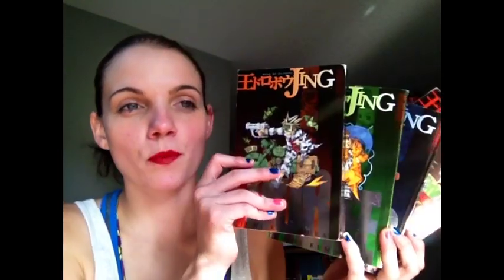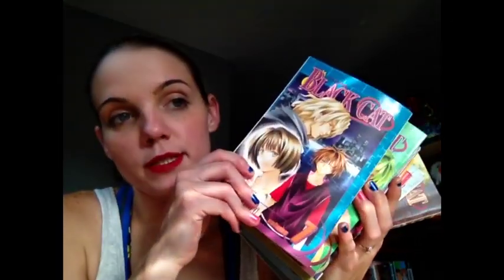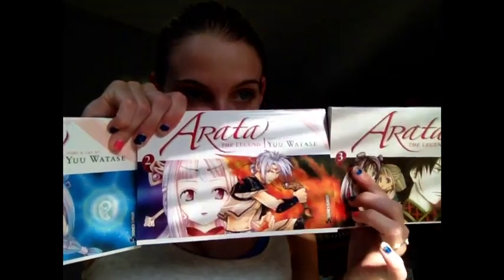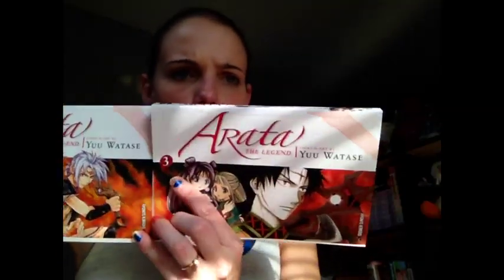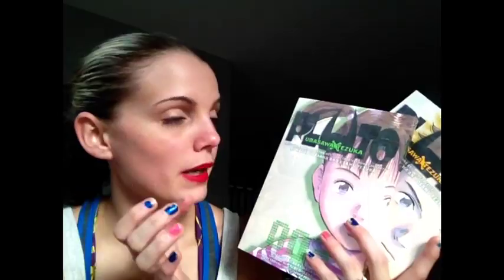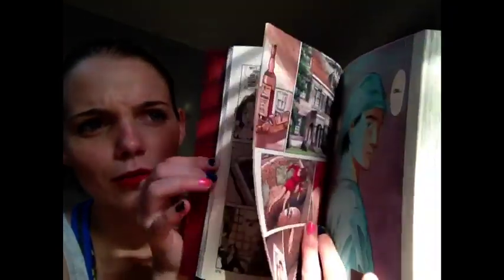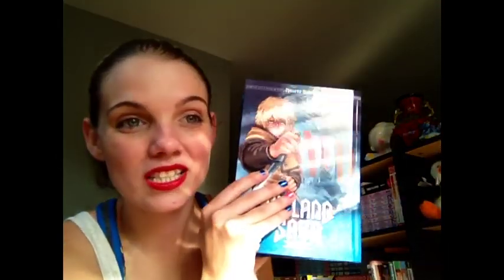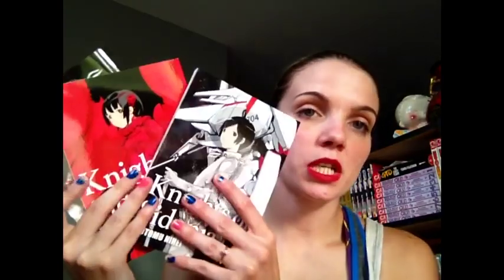Manga Probe | Summer 2014 Manga Haul